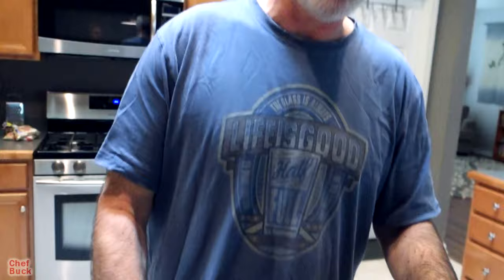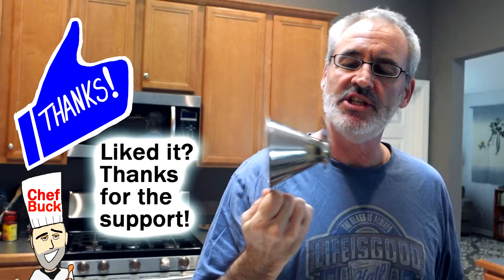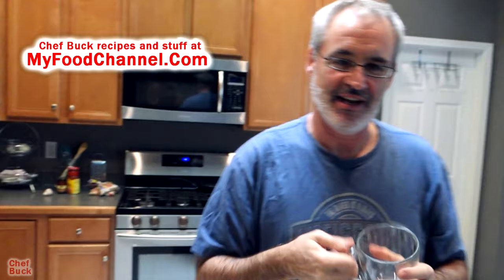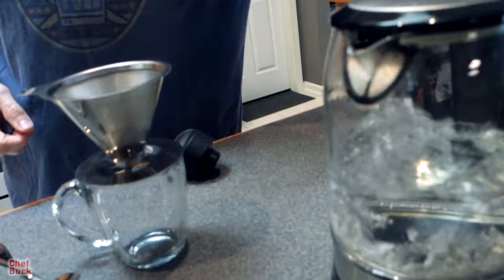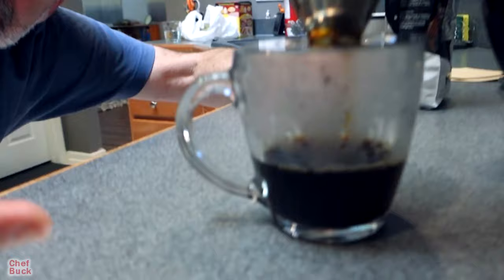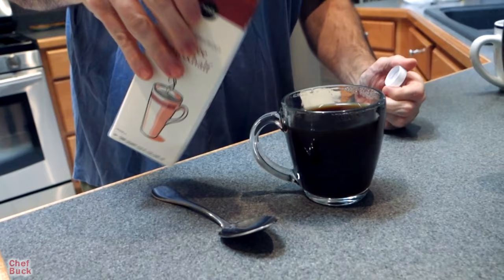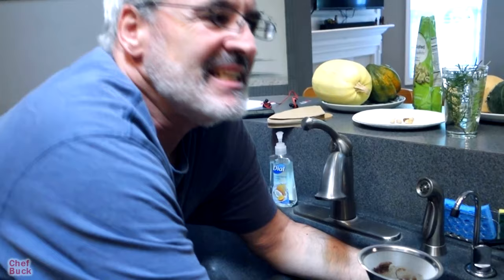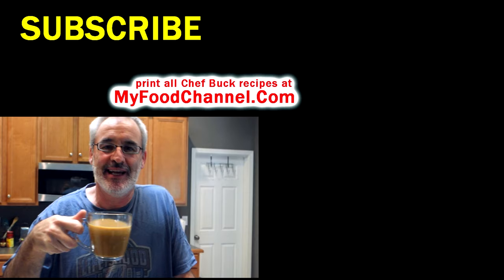Cafellissimo Review - Paperless Pour Over Coffee Filter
My thoughts and review of the Cafellissimo coffee filter.  Is the Cafellissimo Pour Over Coffee Maker worth buying? I used this single-piece stainless steel paperless coffee filter daily over a 2 week period and it worked great, in fact I bought my own filter to add to my travel kitchen. The paperless filter is well constructed and ideal for making a single cup of coffee.

Check here for current prices for the CAFELLISSIMO COFFEE FILTER on Amazon

Here are some alternative paperless pour over coffee filters and comparison prices on Amazon.
ROJOE COFFEE DRIPPER
YESTREE POUR OVER COFFEE DRIPPER

Cafellissimo Pros:
--Simply makes great coffee (of course, the right coffee bean is always key).
--You don’t need paper filters, so no waste.
--Made of stainless steel, not plastic; important if you think hot water and plastic are a poor match.
--Perfect for a quick, single cup of coffee.
--Compact, convenient coffee gadget perfect for travel.

Cafellissimo Cons:
--More expensive than other pour over coffee drippers.
--The double-walled mesh filter must be cleaned well after each use.
--Not the best option if making more than 1 or 2 cups of coffee at a time.

I love coffee, and I brew it at home almost every day.  I also enjoy getting coffee out at coffee shops, but freshly brewed coffee at home is always best, and the Cafellissimo pour over coffee maker is ideal for travel, so I’ll be buying one to keep in my “travel kitchen”.

I really enjoy my French Press coffee, but a French press does not travel very well.

Thanks for checking out my Cafellisimo Coffee Filter review and sign up for our mailing list so you'll never miss a Chef Buck video, and also click a button below and share the video with your friends.
--Chef Buck

We appreciate you watching our videos...Thanks!